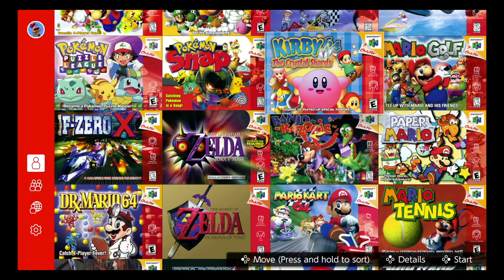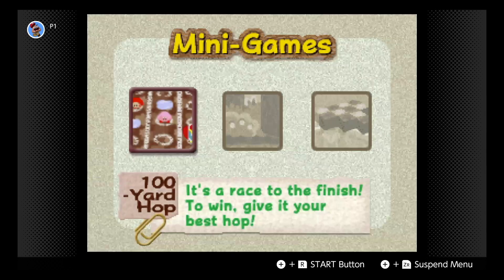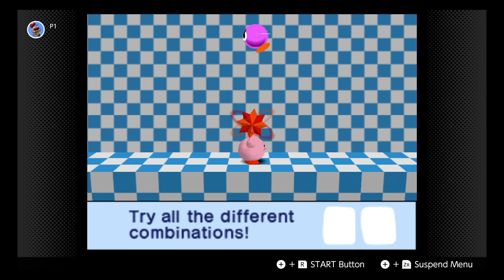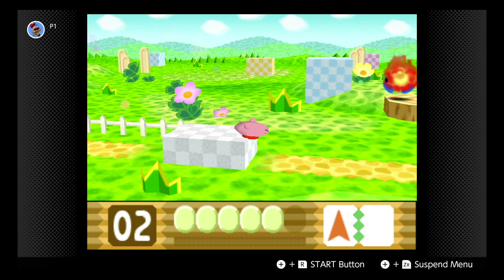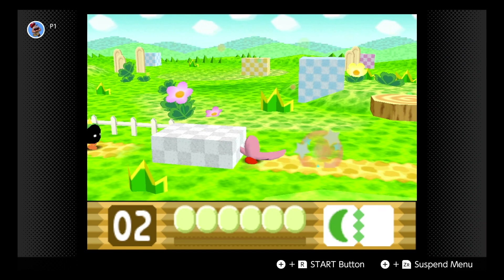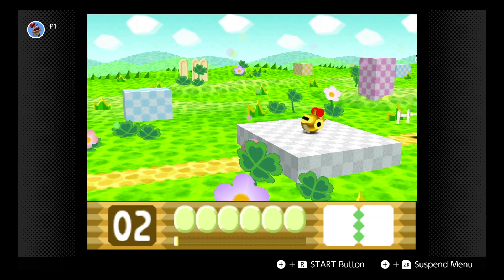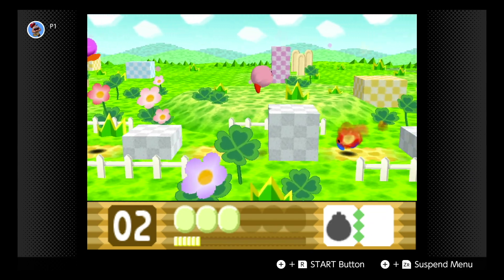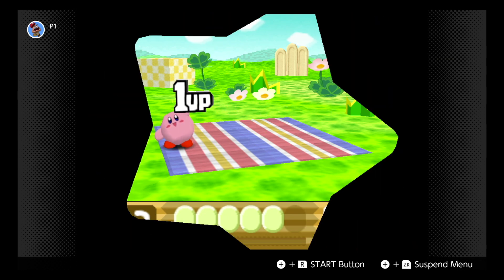Kirby 64: The Crystal Shards Part 1 - All Puffed Up!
Kirby in 3D; as ported onto Nintendo Switch and originally published on N64, year 2000! Ripple Star’s Crystal has shattered into dozens of shards, and Kirby accepts the task of restoring it to its former glory. Join Kirby & friends along with the RRC team as Pop Star’s beloved food-enthusiast eats, copies, and transforms his body with amazing properties!